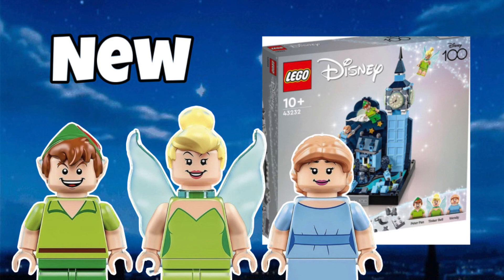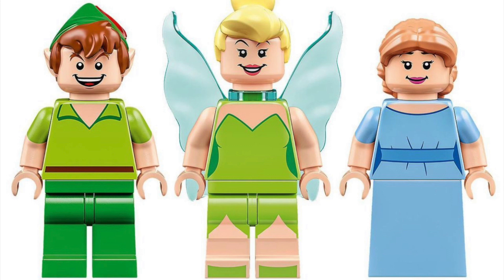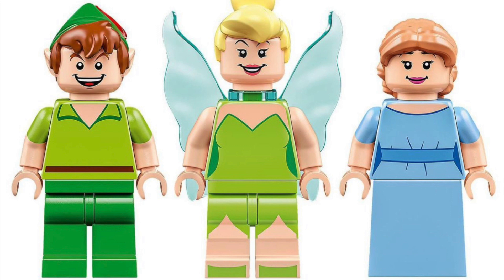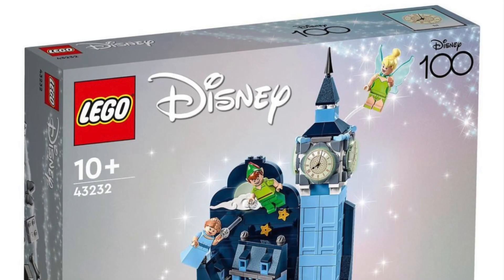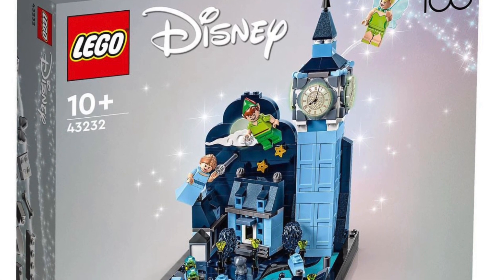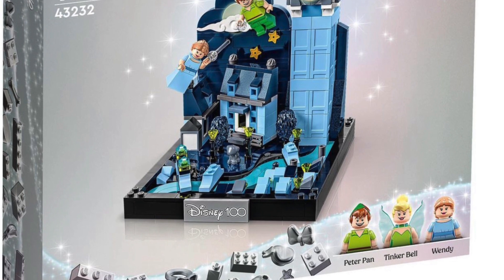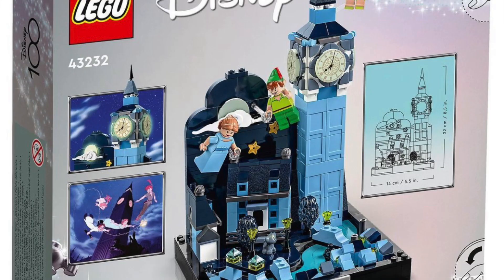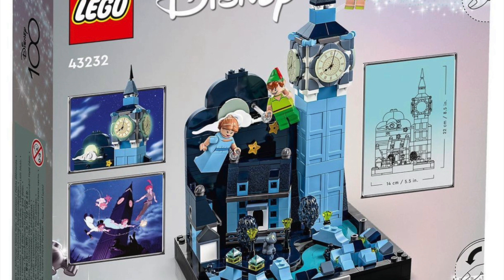Lego Disney 100 Peter Pan Set reveal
Welcome Back guys Today I am showing off a brand new Disney 100 set. This set has 466 pieces and features Peter Pan, Tinker Bell and for the first time Wendy !